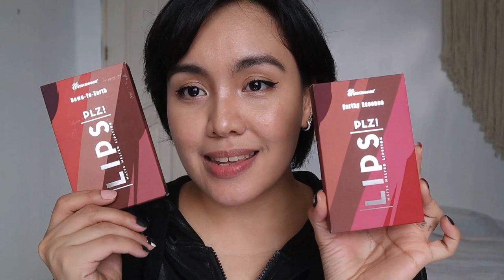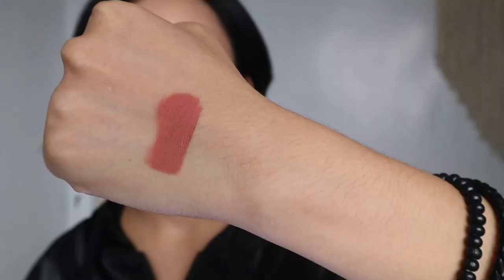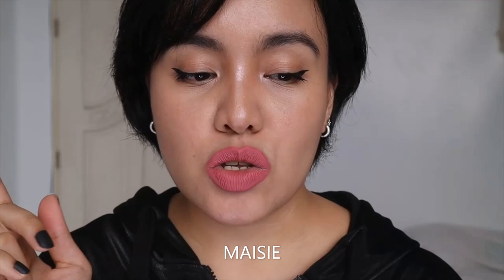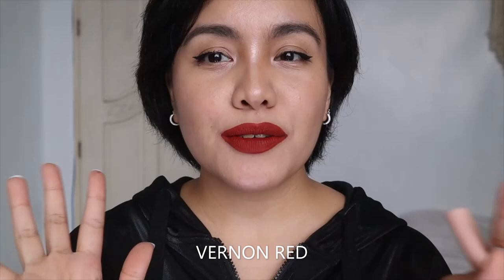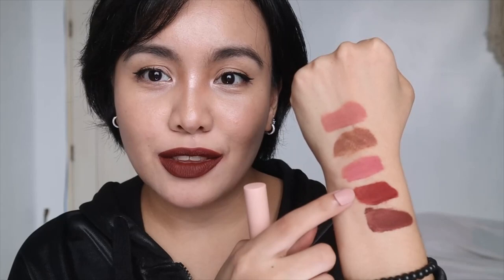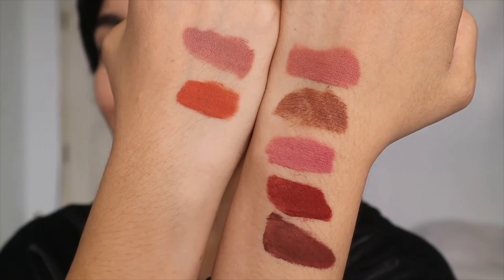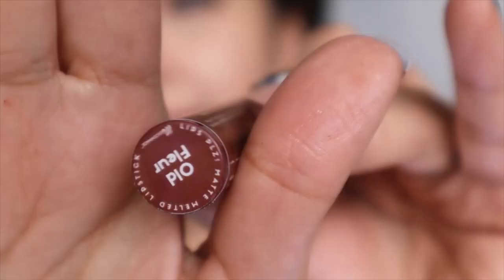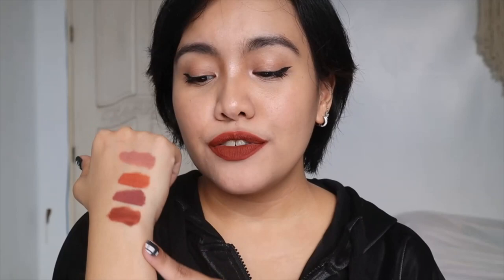AFFORDABLE AND MASKPROOF LIPSTICK! | ESCENNADE LIPSWATCH + WEAR TEST | Miss Bea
Today I'll be swatching 10 shades of the new Escennade Lips Plz Matte Melted Lipstick! Do check out their official accounts below and don't forget to join the giveaway! I'll be picking 3 lucky winners!

ALSO! DO CHECKOUT OTHER LOCAL BRANDS THAT ARE SUPER AFFORDABLE BUT REALLY GOOD QUALITY!

Hiii hiii! Thank you for clicking my video! Get to know more about me here :